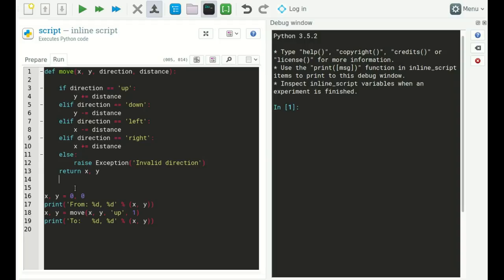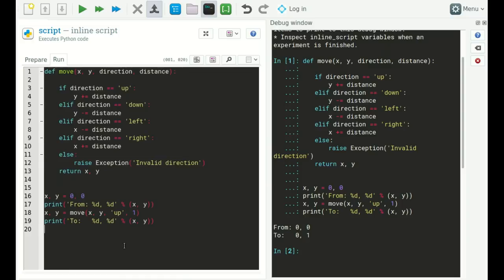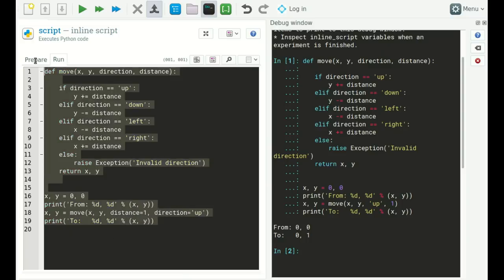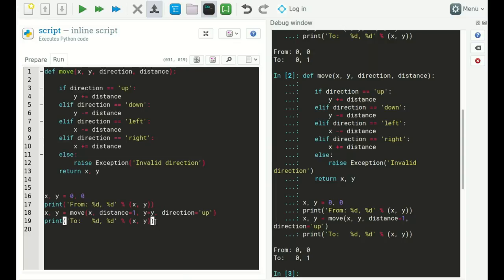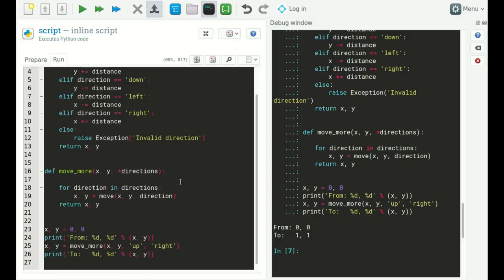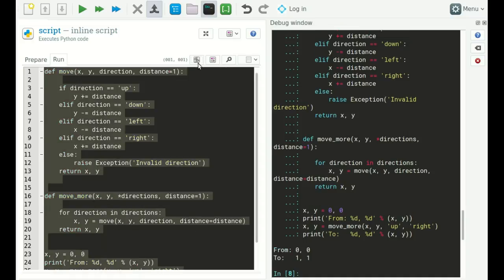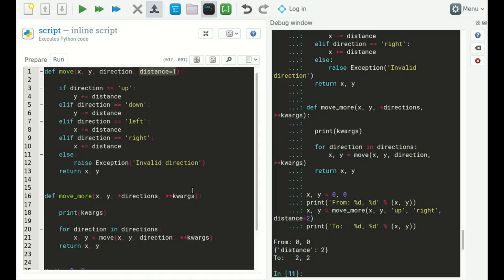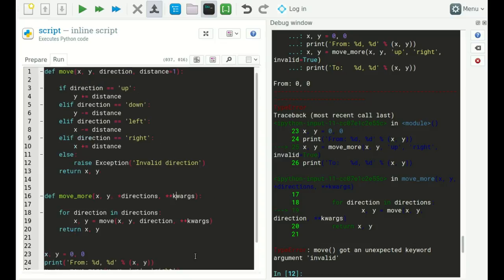A simple explanation of Python function arguments, keywords, *args, and **kwargs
This is a simple explanation of how you can pass arguments to functions in Python. It covers:

- arguments (without default value)
- keywords (with default value)
- argument lists or *args (an arbitrary number of arguments captured into a list)
- keyword dictionaries or **kwargs (an arbitrary number of keywords captured into a dict)